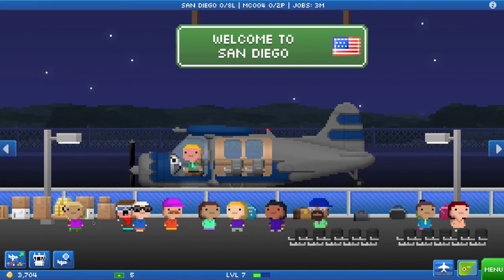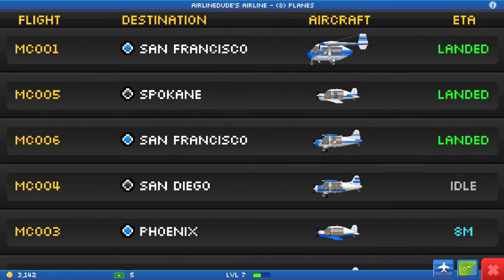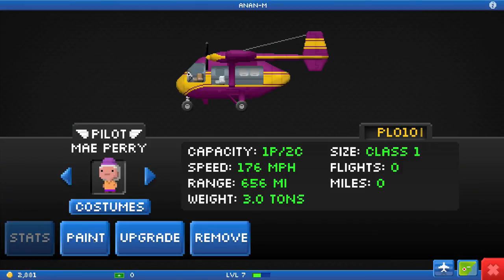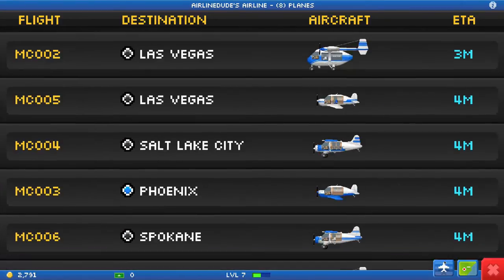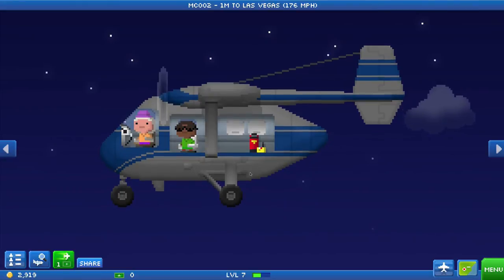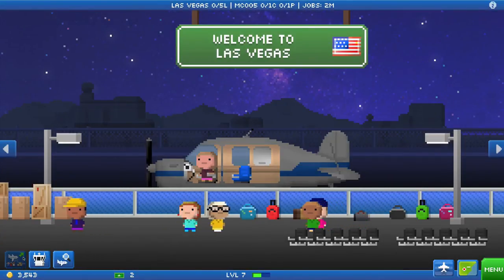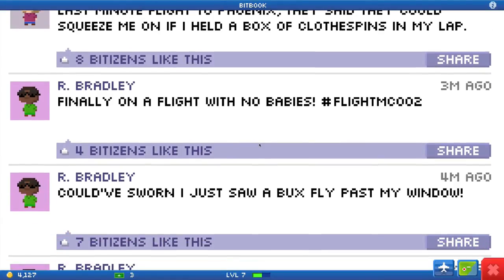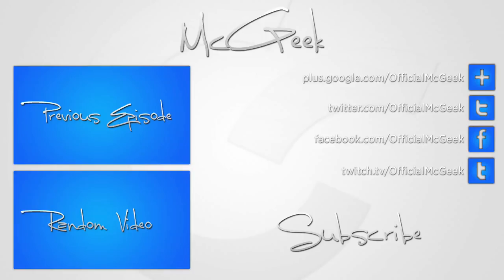Pocket Planes | Ep. 7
Manage and grow your fleet of planes as they fly interesting people and cargo to over 250 cities around the map. Unlock everything from tiny prop planes to jumbo jets and small town airports to mega cities. Customize your planes with your own paint jobs and pilot uniforms. Trade plane parts among your friends, and compete in worldwide group events. See how you stack up against your friends with tons of stats and leader boards.